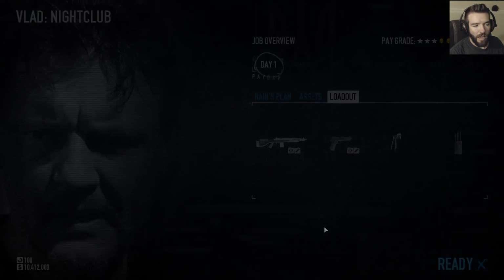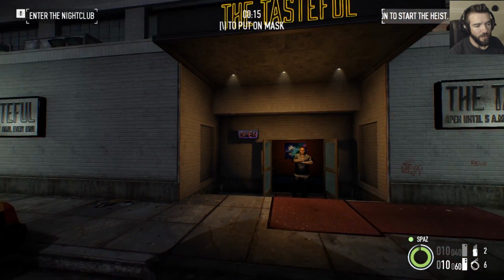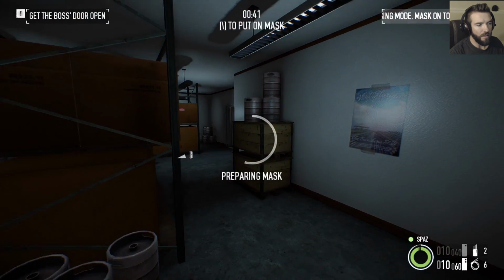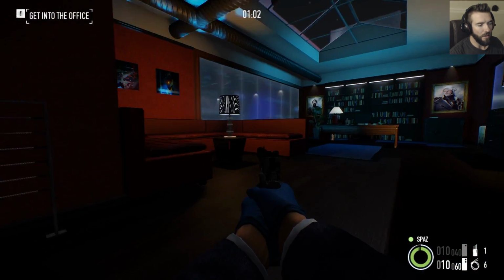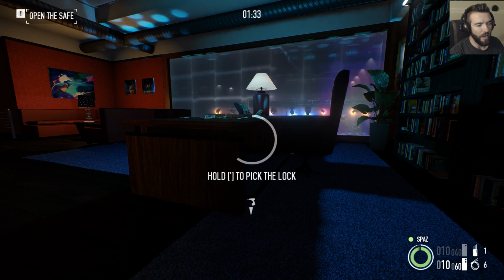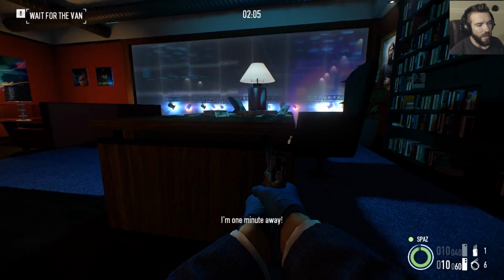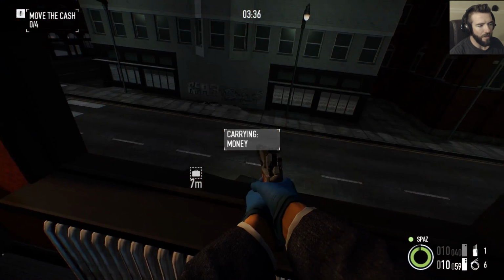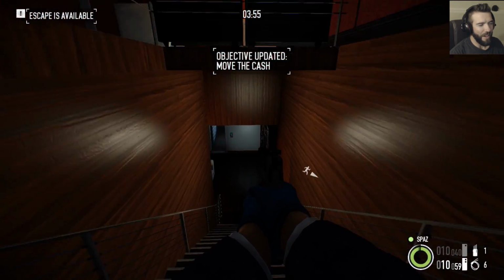Payday 2 - Nightclub Solo Stealth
Quick tutorial showing you how I do the Nightclub mission full stealth while solo.